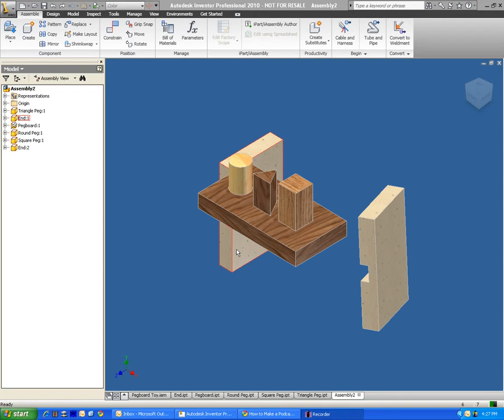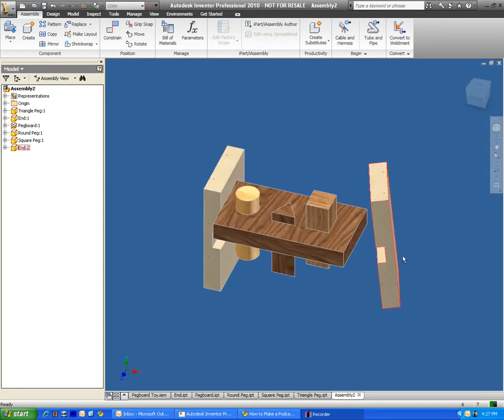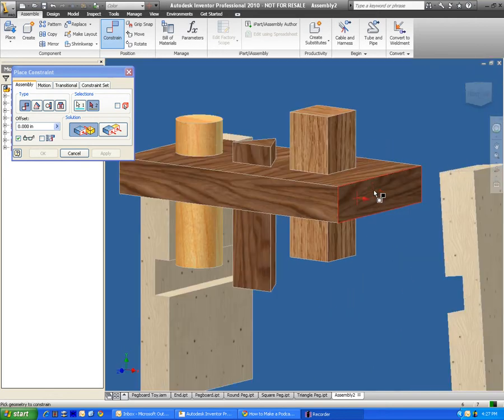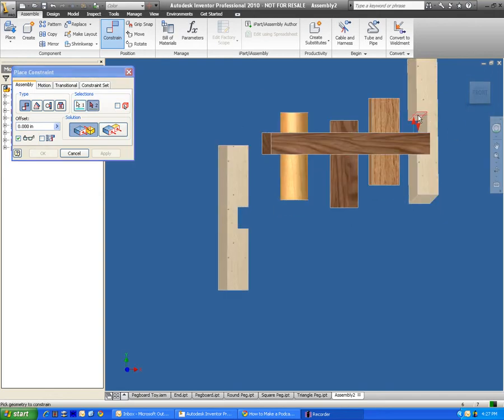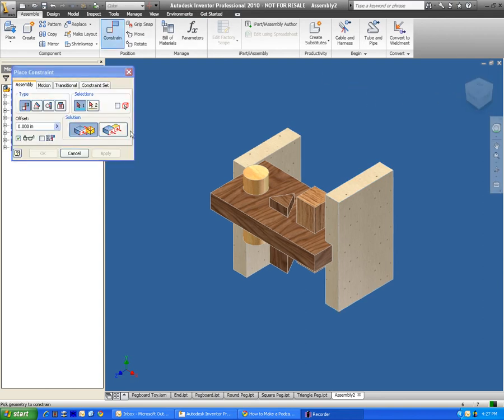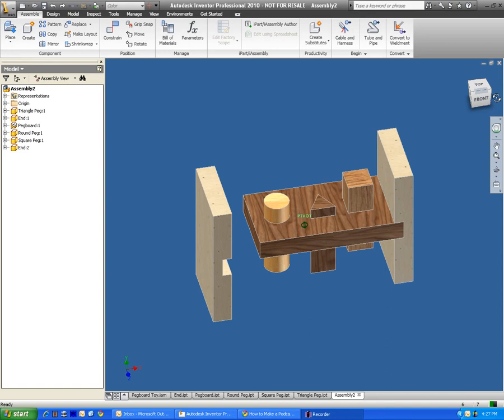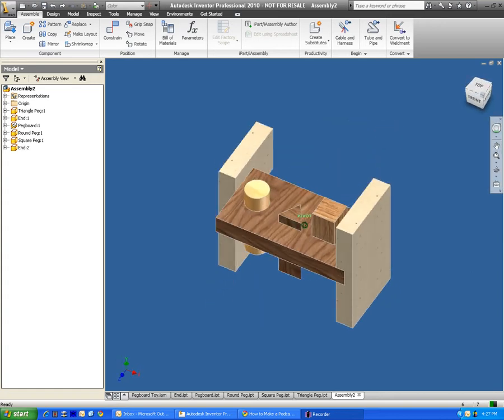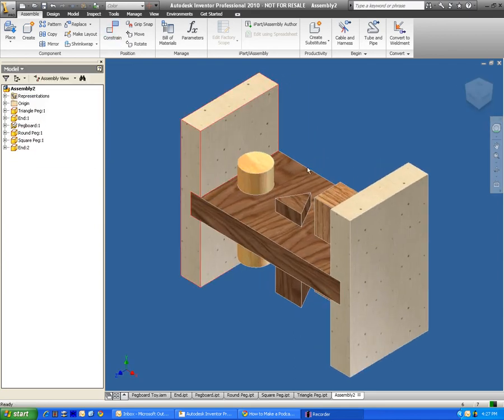Creating an assembly file pt. 2